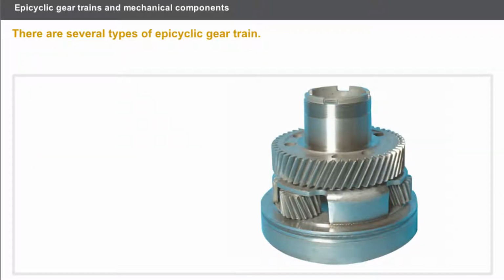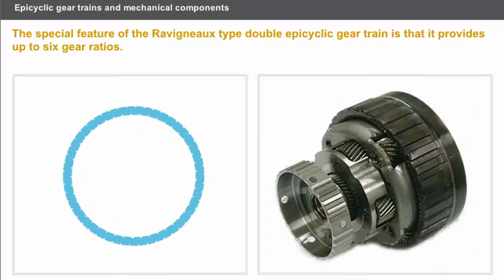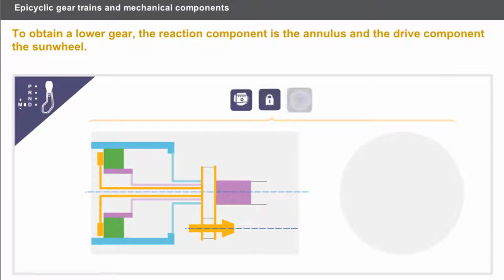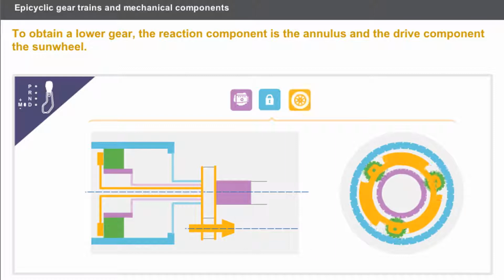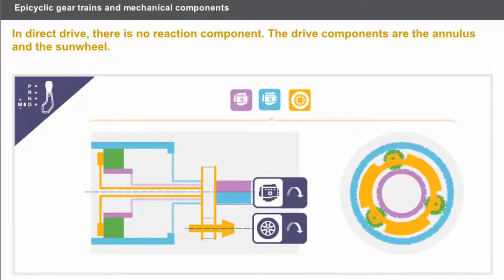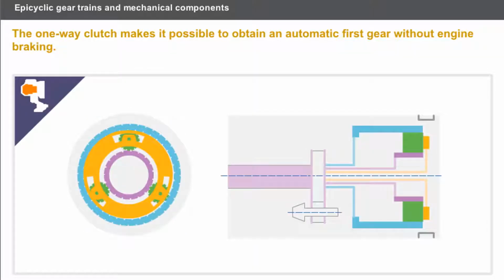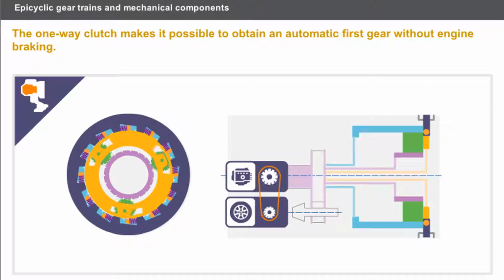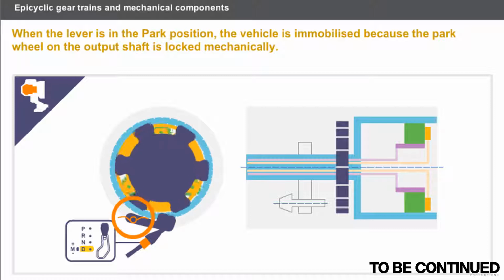Epicyclic gear trains and mechanical components AUTOMATIC TRANSMISSION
Automatic and sequential transmissions
 AUTOMATIC TRANSMISSION
Epicyclic gear trains and mechanical components

DEEA,TREM,RVA,mechanical,DIAGNOSTIC,AUTO,MOBILE,AUTOMOBILE,OFPPT